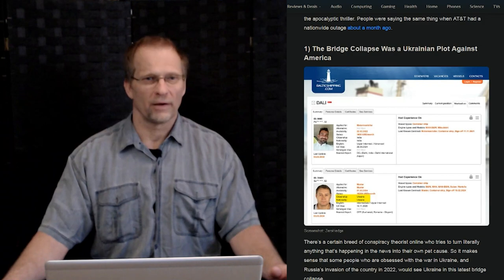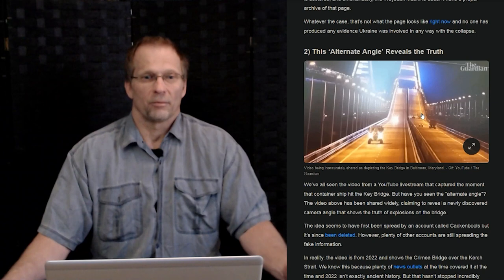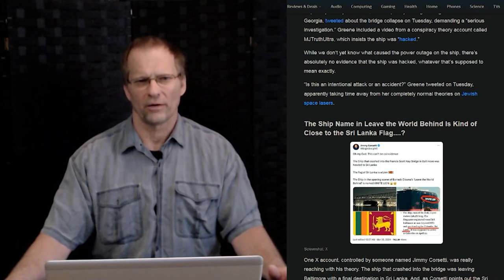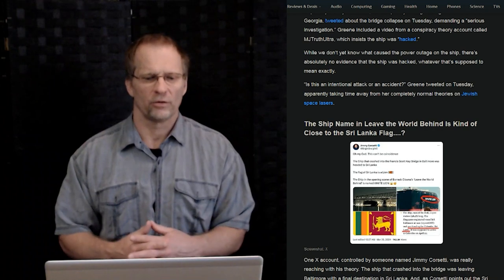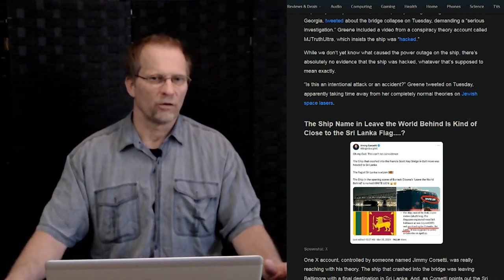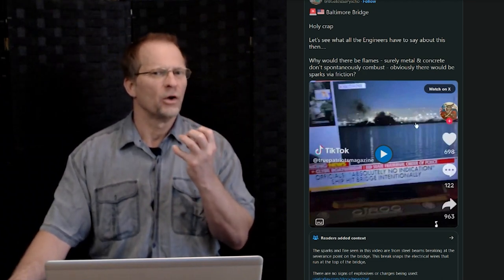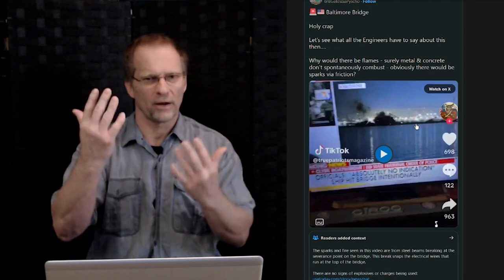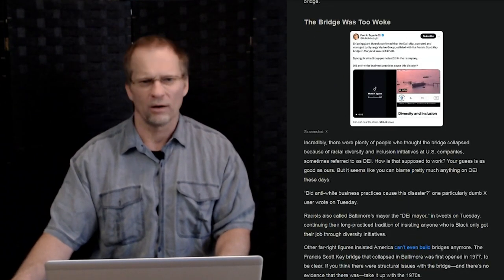Baltimore Bridge Collapse Conspiracies